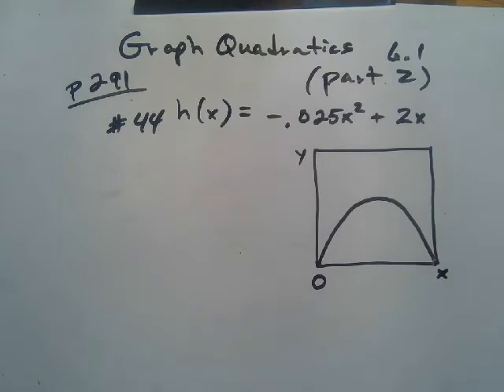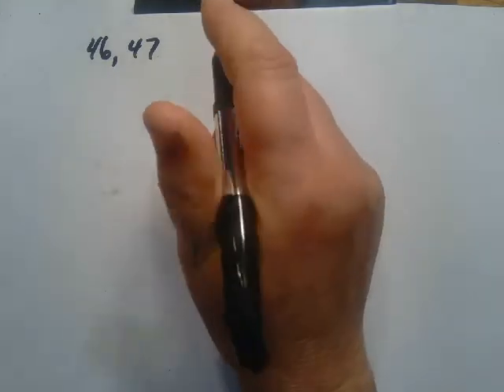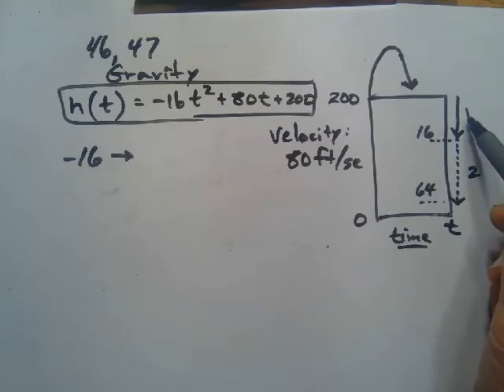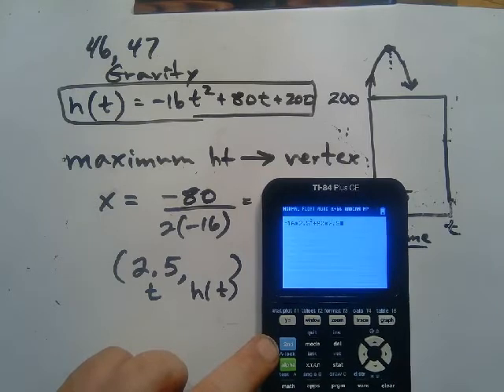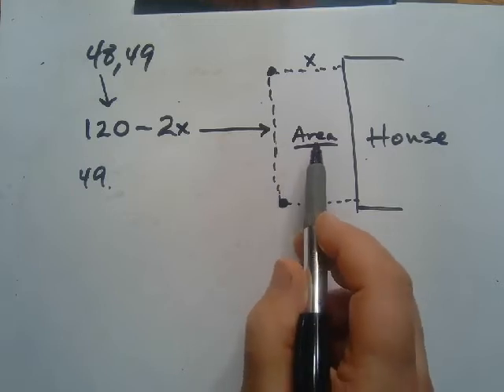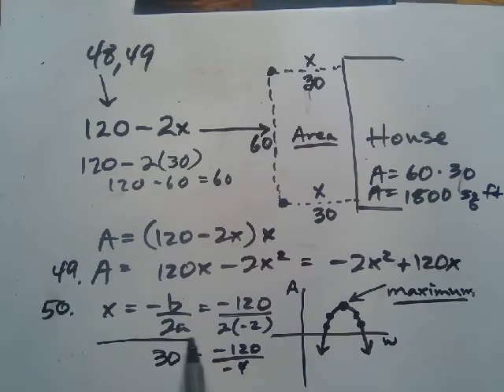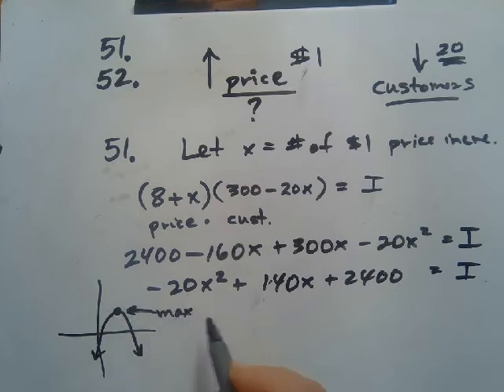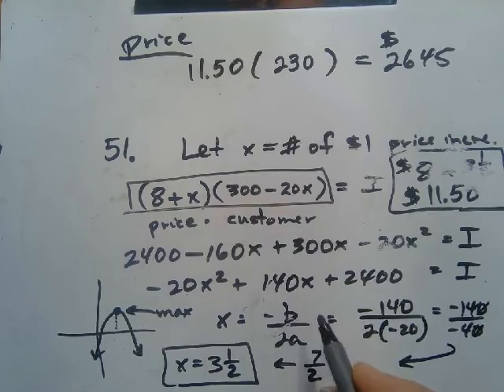Graphing Quadratic Functions chap 6.1 part 2